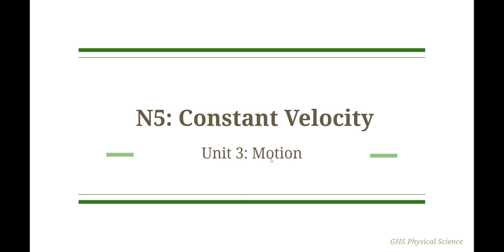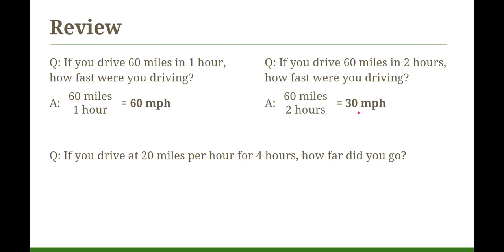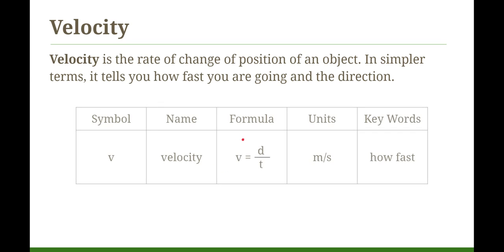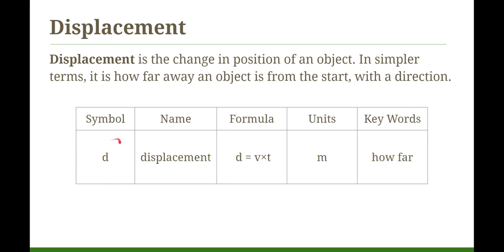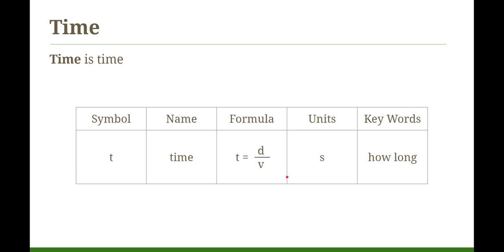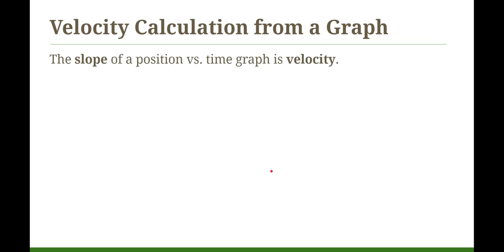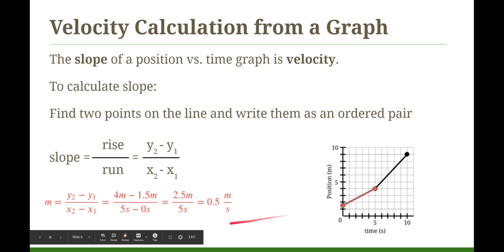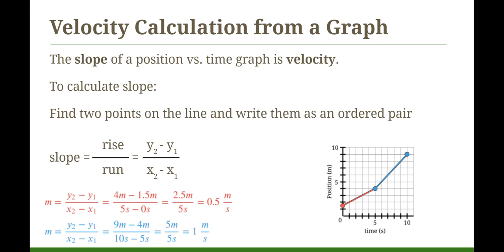N5: Constant Velocity